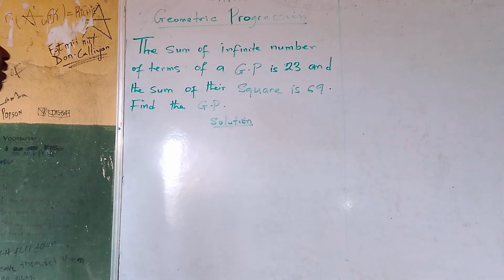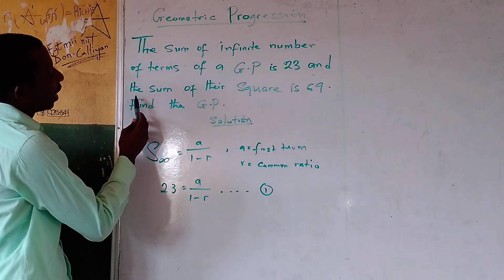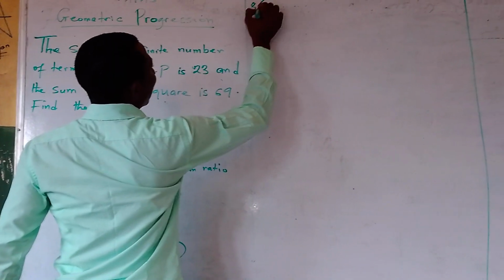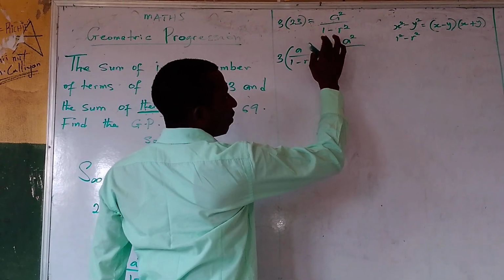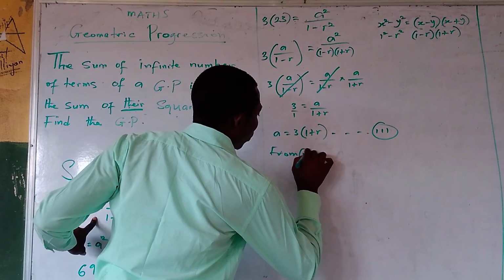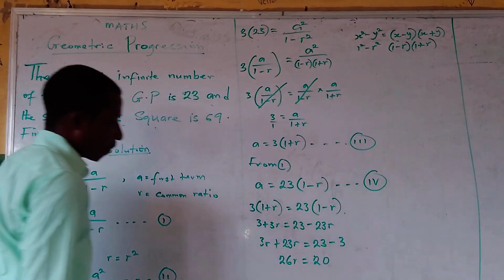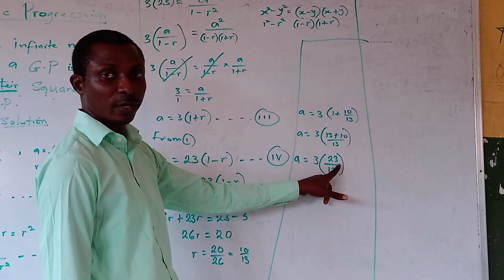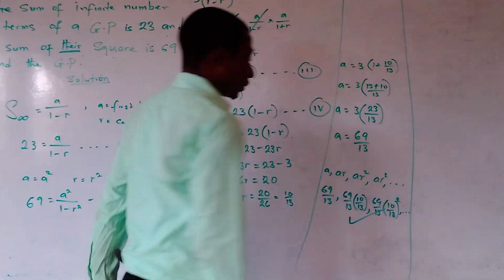.GMats Class Sequence